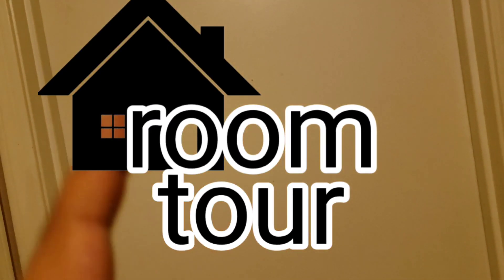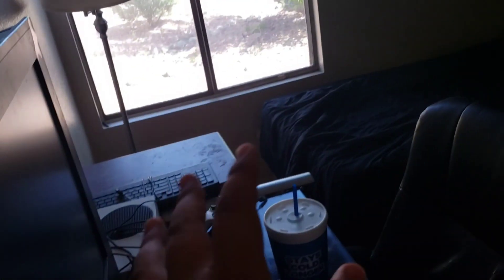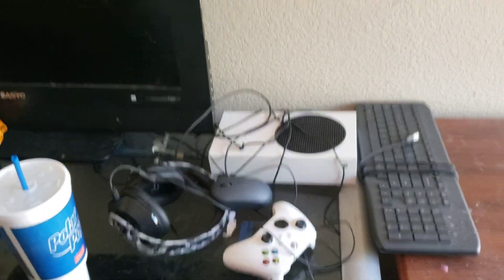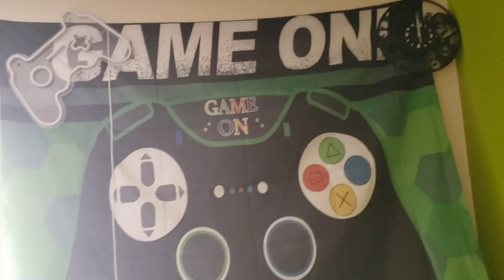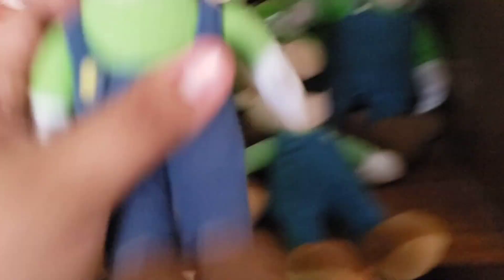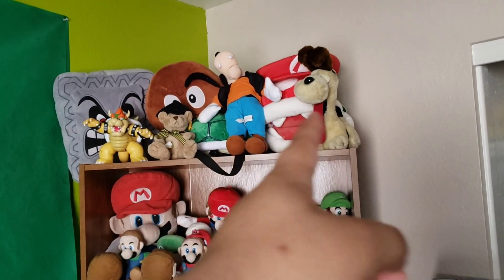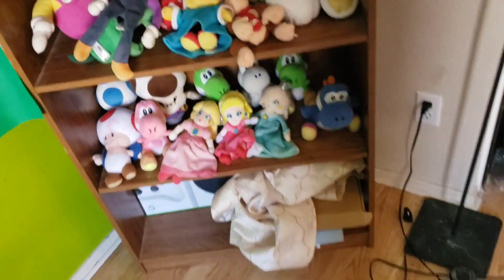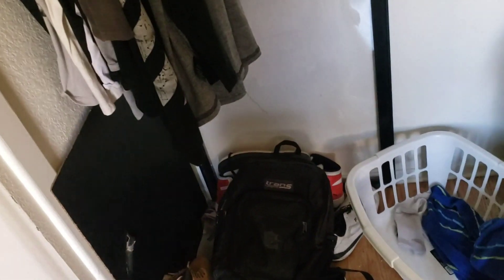SMDBROS: room tour (2022)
hey guys thank you so much for 1,200 subscribers you guys are amazing I just don't have words to express to you guys but thank you!

                                                   Game links
Fortnite account: marioaddictionz

Follow my xbox account: marioaddictionz